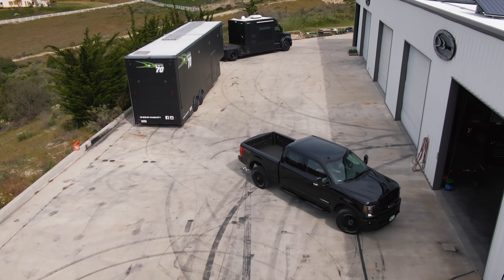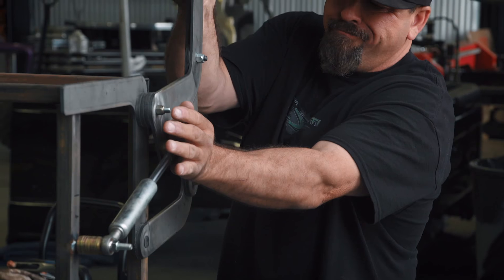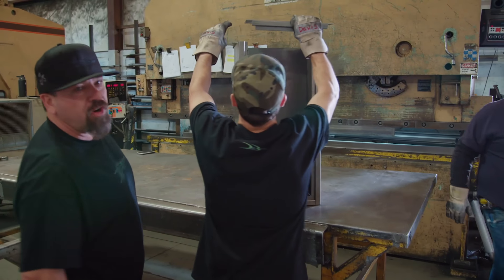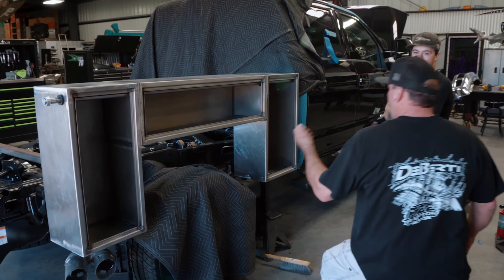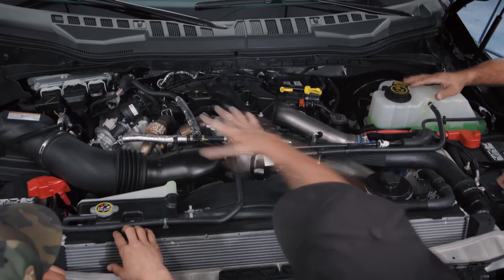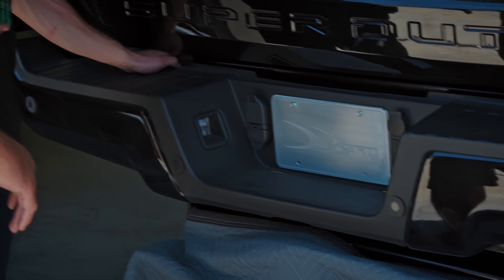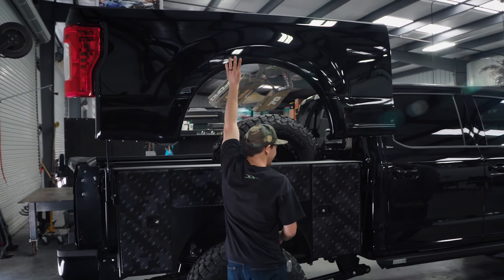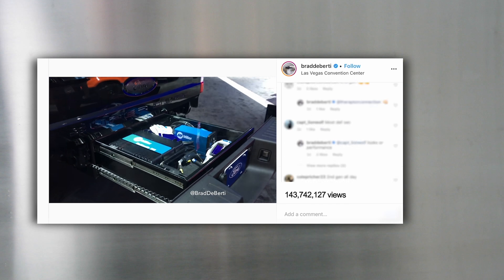Brad And Doug Combine Two Pickups Into One Transformer Truck | Twin Turbos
Brad and Doug want to present a massive truck in the Sema Show. For that, they combine an ugly but practical utility truck and a F250.